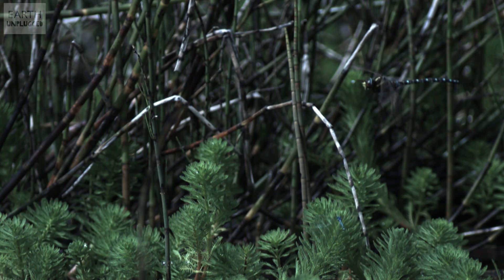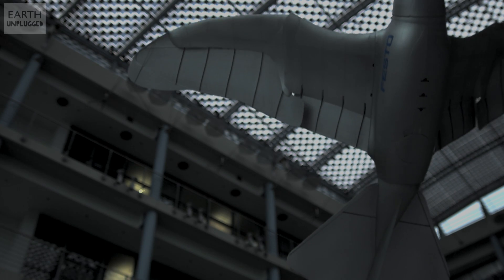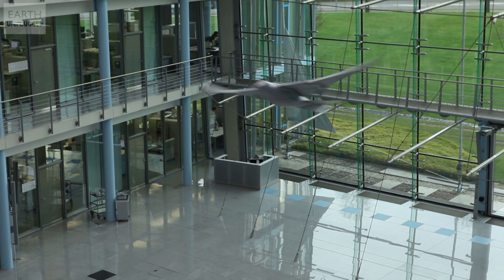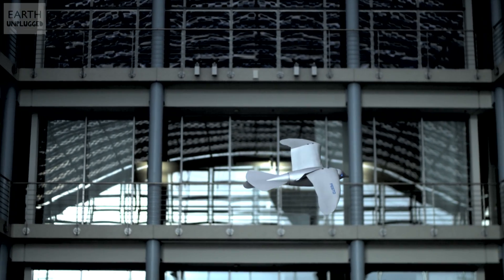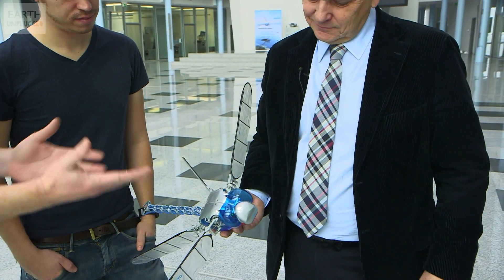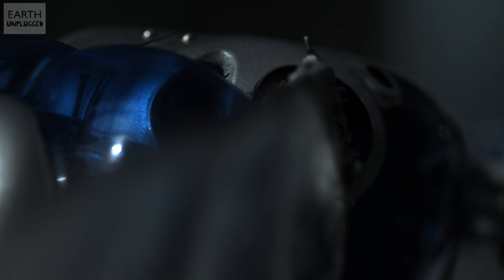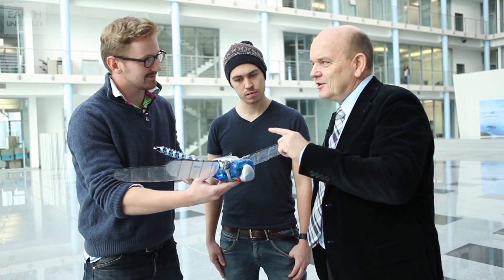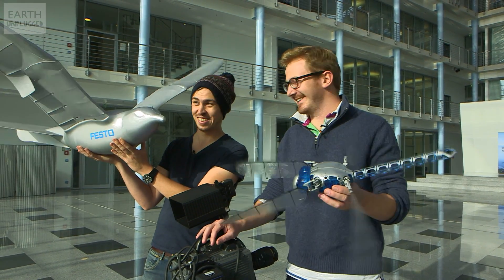Flying Robot Animals | BBC Earth Explore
Sam and Si catch up with Dr Henry Frontzek to talk us through his incredible flying robots created at Festo, in Germany.

To find out more about nature-inspired designs between Festo and various universities

Slo Mo #44
The most amazing animal behaviour and science action, captured using an array of specialist equipment!

Welcome to BBC Earth Explore! Want to share your views?